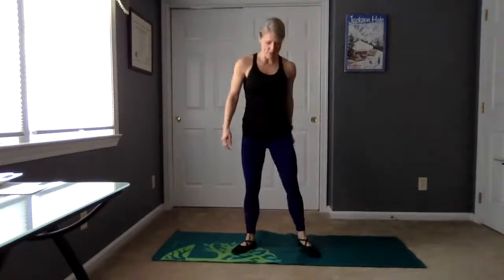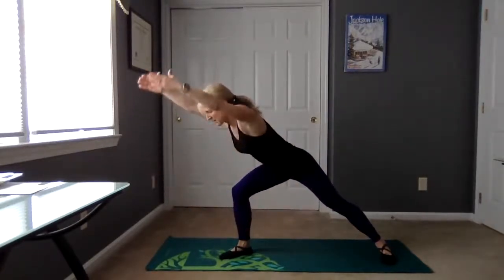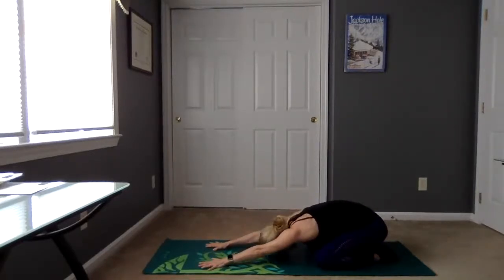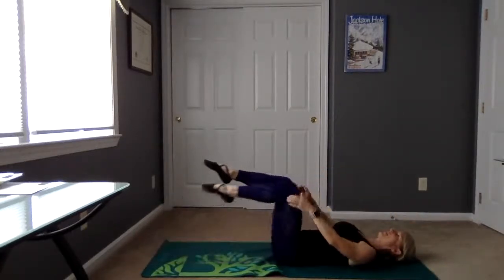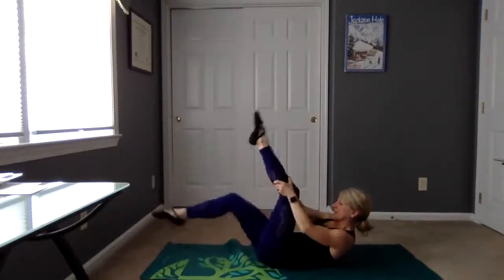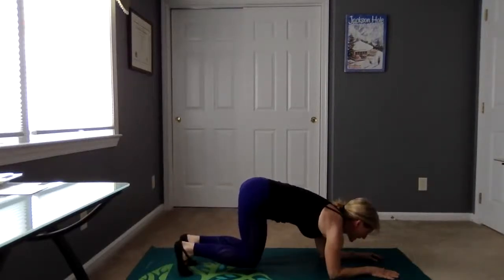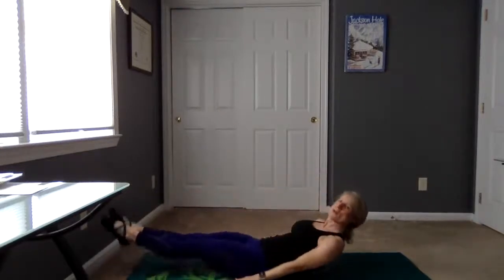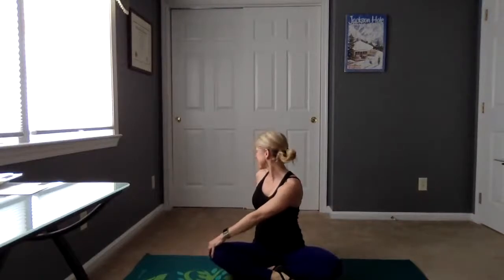Pilates with Cindy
A safe, non-impact exercise series designed to improve posture and strengthen the core muscles of the pelvis, abdomen and back.  Increase strength, range of motion and balance through standing and mat-based exercises.

Music licensing: The YMCA of York and York County has licenses with BMI , SESAC and ASCAP. The music in our video is used for our non-profit group exercise programs.